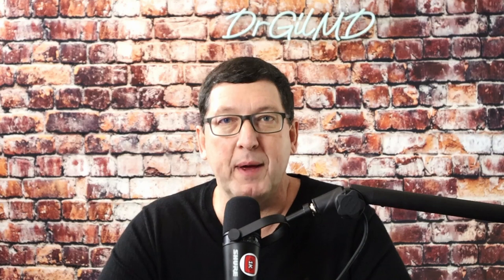E10: Marianne Misiewicz, DPM: All About Feet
In this episode, Dr. Gil discusses everything about feet with Dr. Marianne Mislewicz, a podiatrist with the VA.